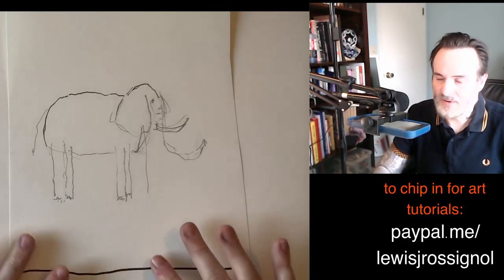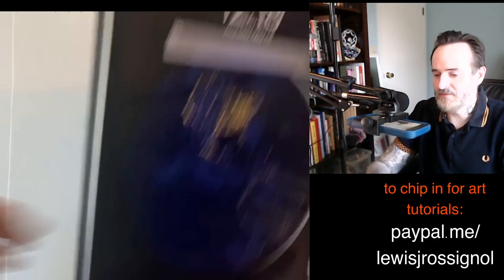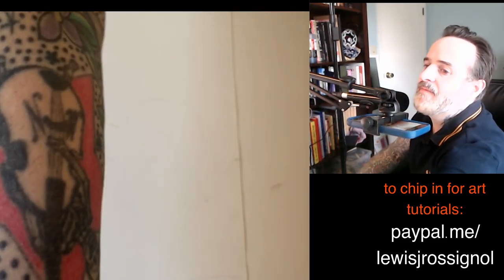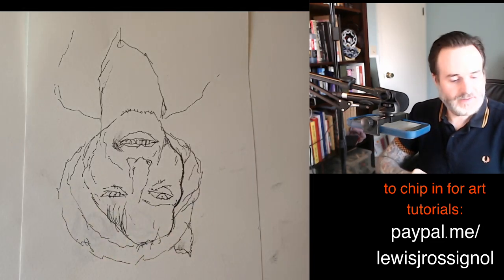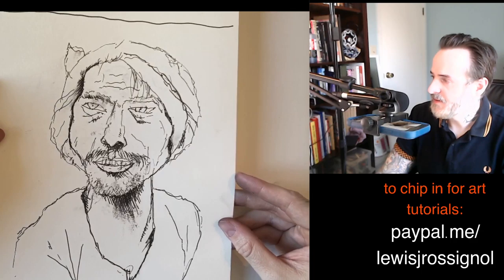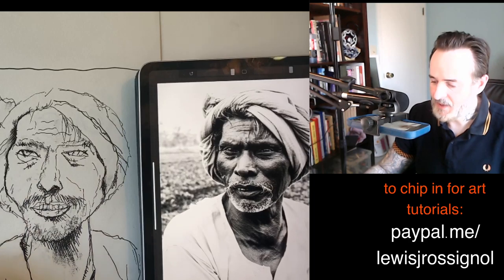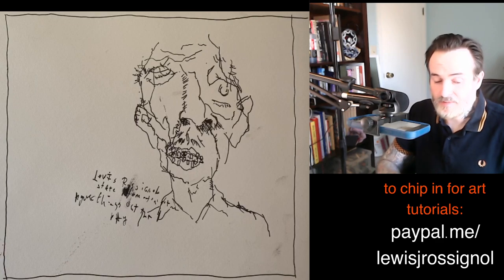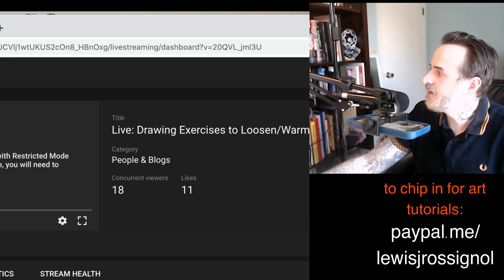Live: Drawing Exercises to Loosen/Warm Up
if you enjoyed the tutorial, learned anything, and are in the position to give a dollar or two as a thank you, my PayPal info is below.
Lewis